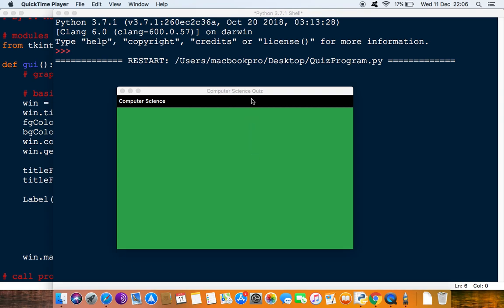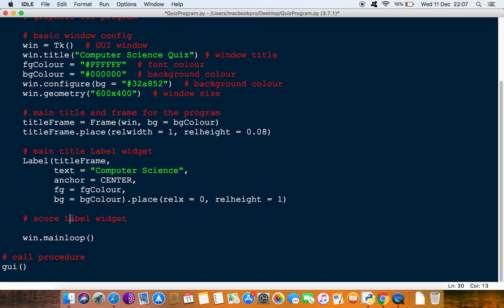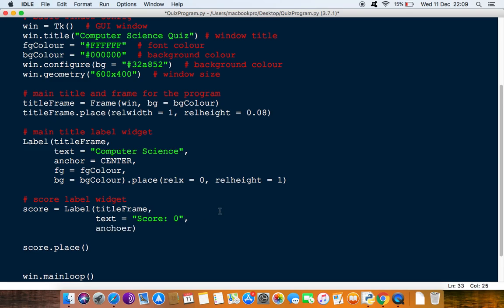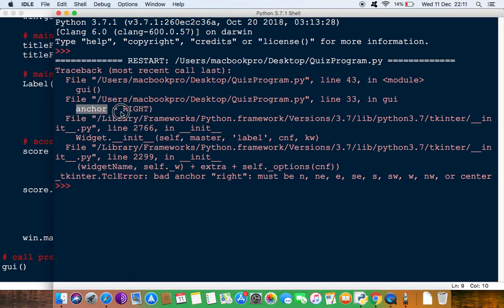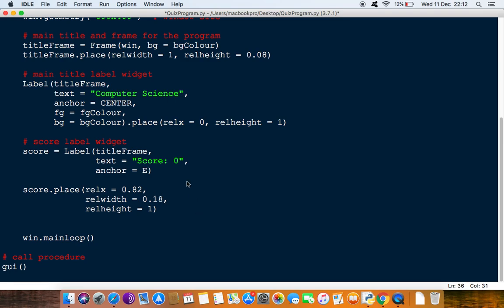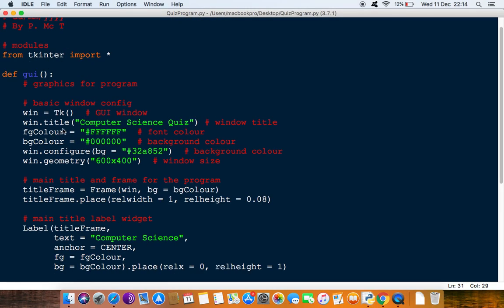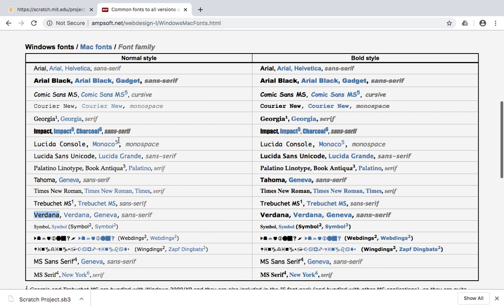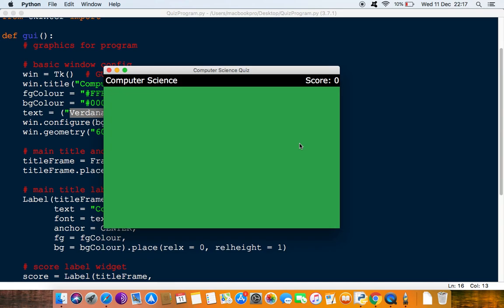Creating Tkinter labels, adding font types and font sizes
Video demonstration of how to create more label widgets and apply font types using the Tkinter module. A mention of common font families used by operating systems is also considered.